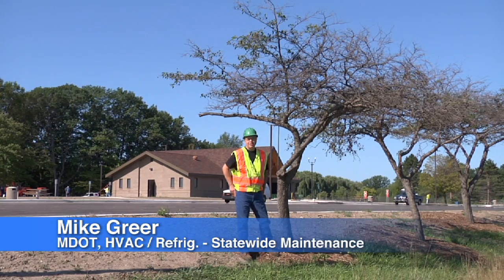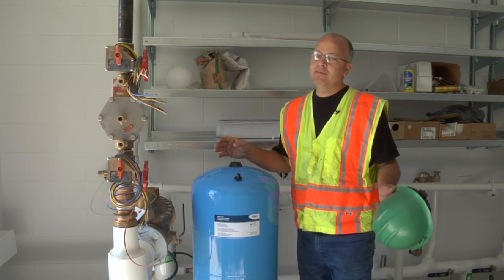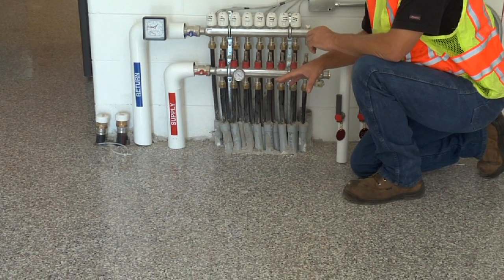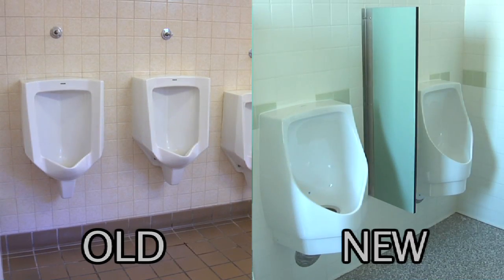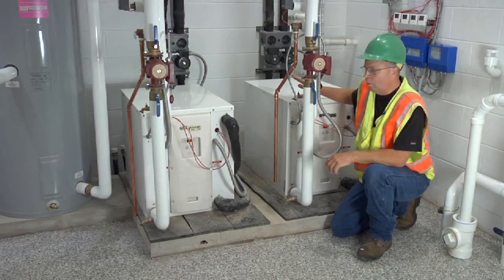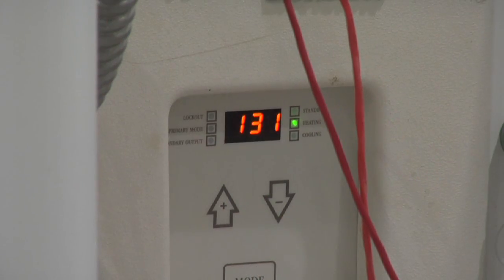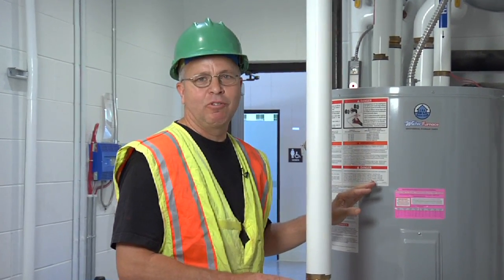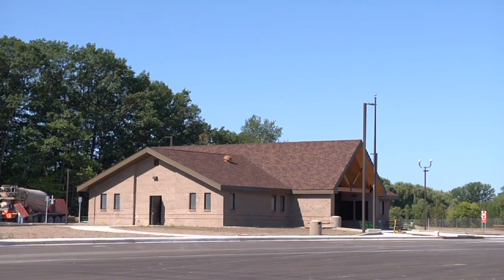In the Field Reports - "Rest Area Innovations"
This video is the latest in a series of In the Field video reports aimed at sharing innovations, research and new technology.

In this installment, Mike Greer with MDOT Statewide Maintenance explains how the innovative green and energy-efficient components of the newly constructed Grand Ledge Rest Area save money and reduce waste.